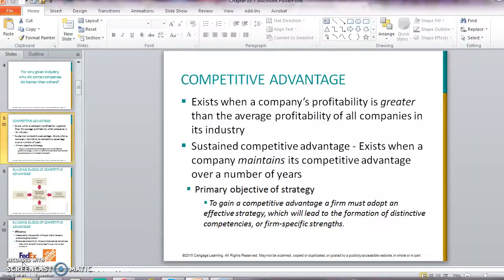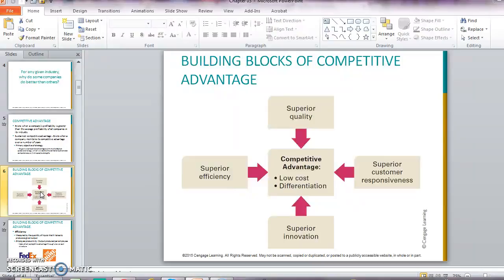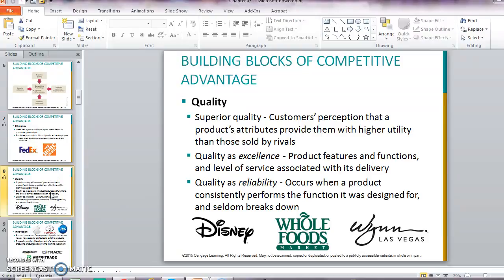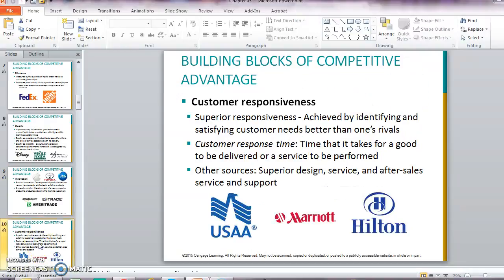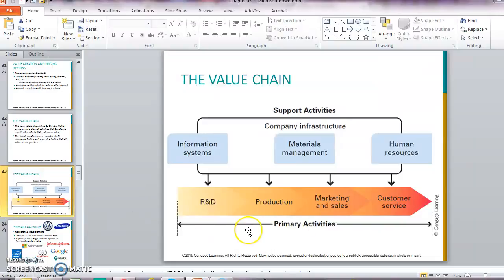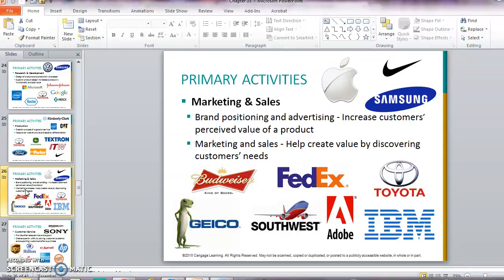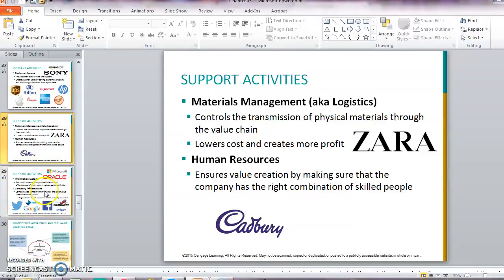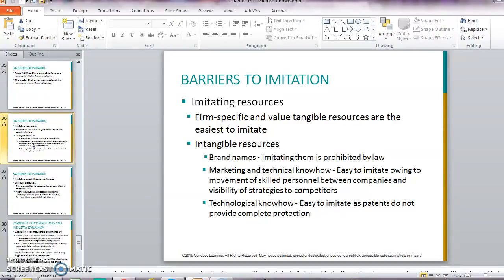Recording #4-Competitive Advantage